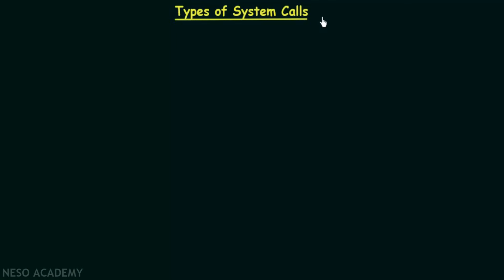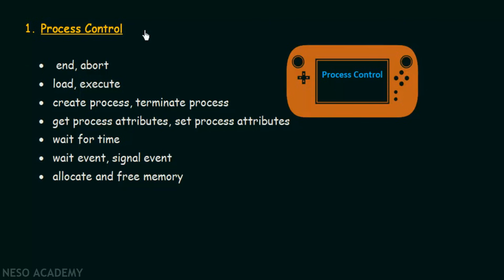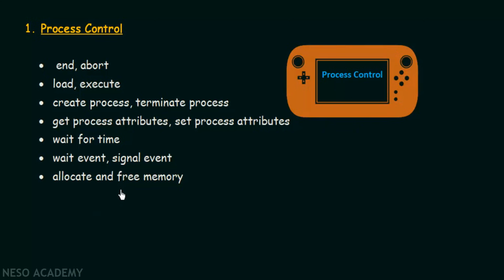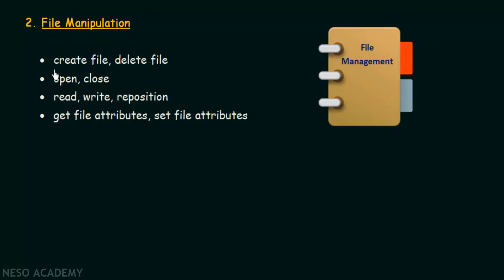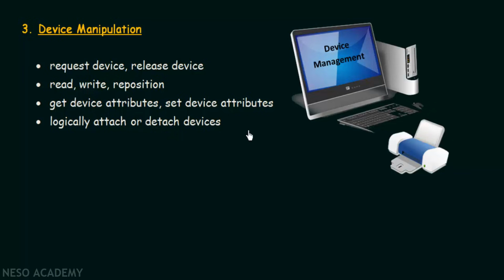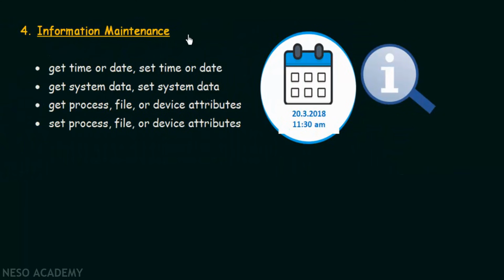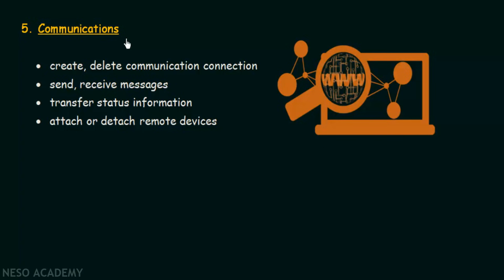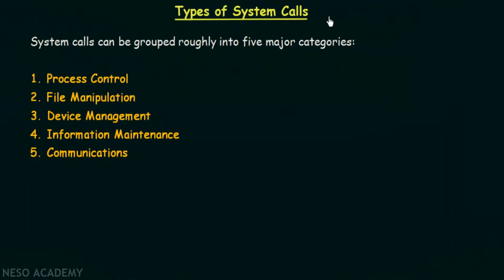Types of System Calls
Operating System: Types of System Calls
Topics discussed:
1. Process Control.
2. File Manipulation.
3. Device Manipulation.
4. Information Maintenance.
5. Communications.